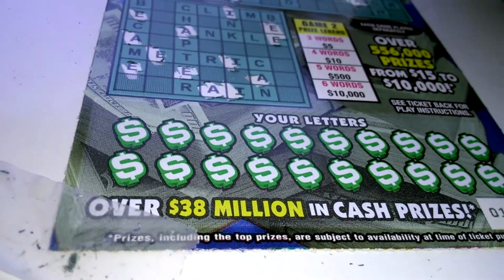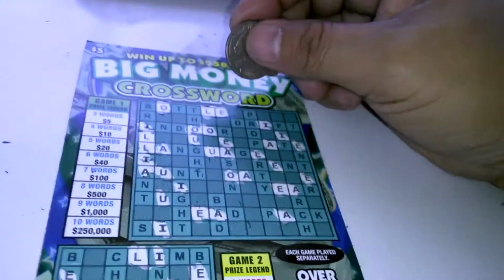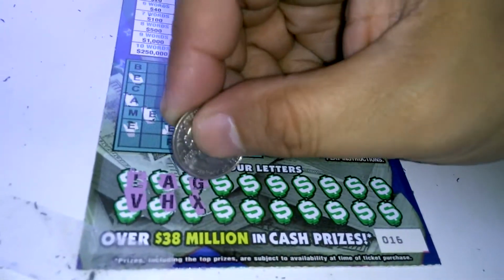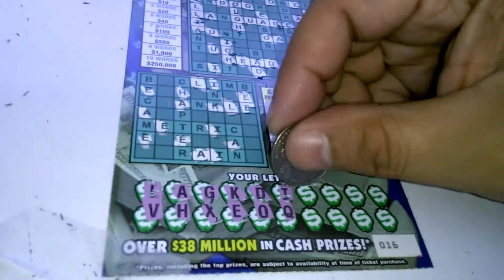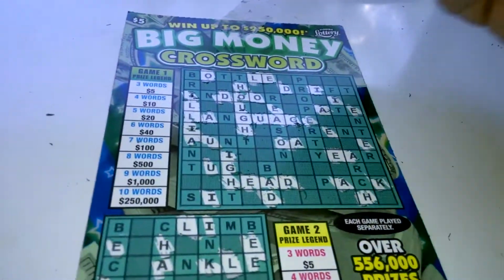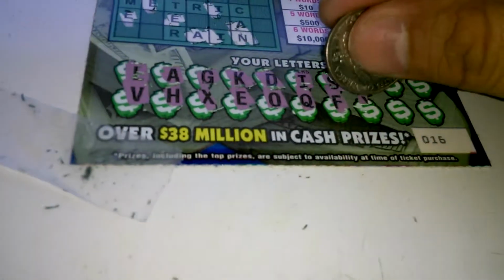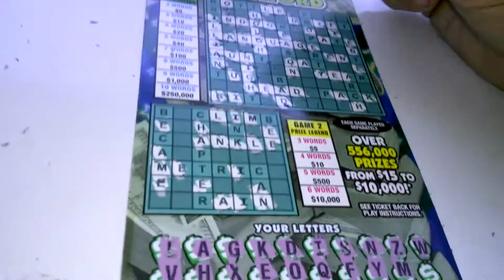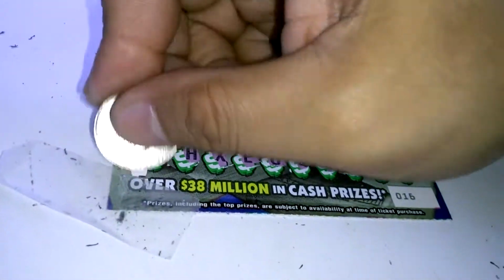Florida lottery scratchoff #2831